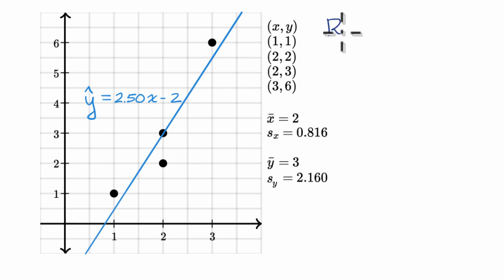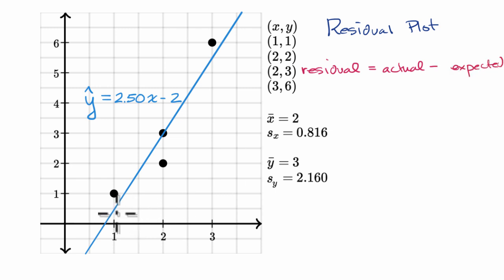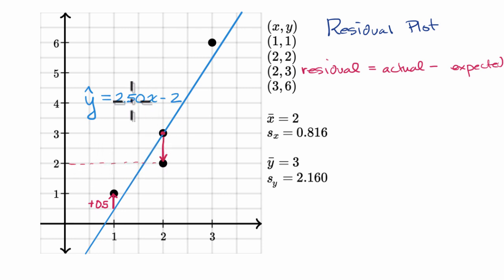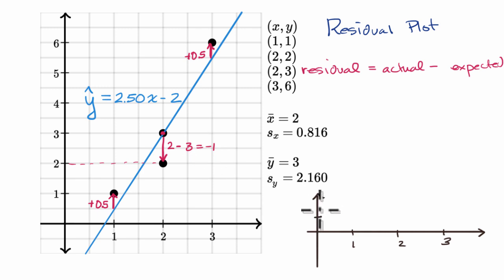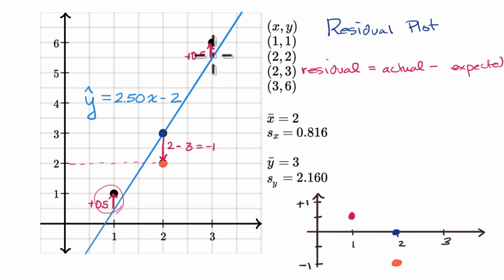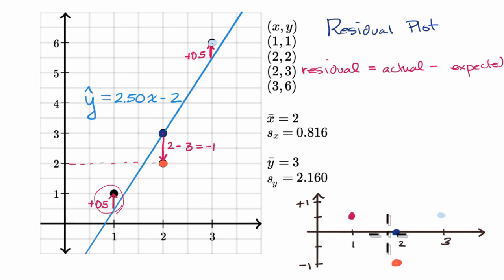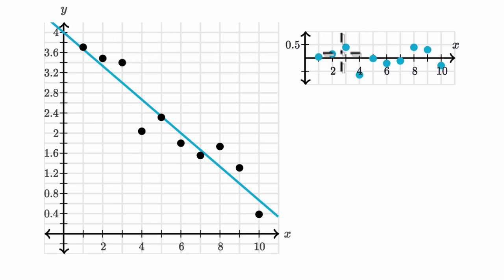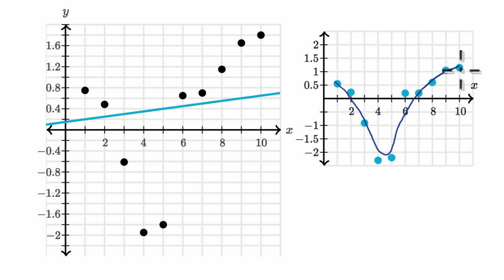Residual plots | Exploring bivariate numerical data | AP Statistics | Khan Academy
Creating and analyzing residual plots based on regression lines.